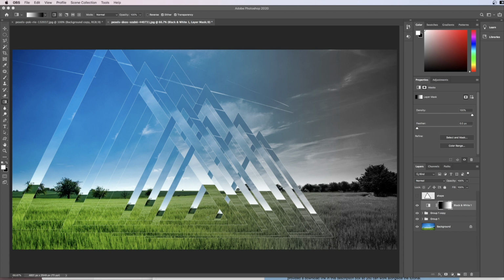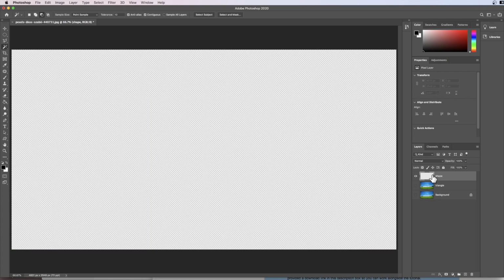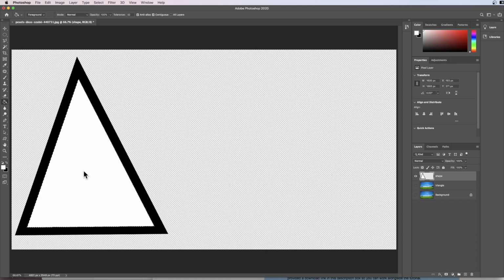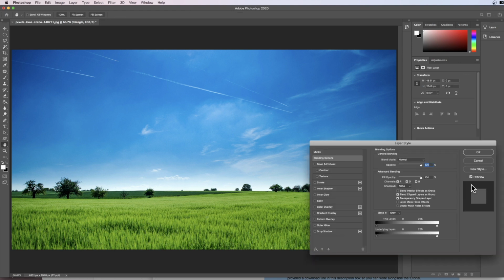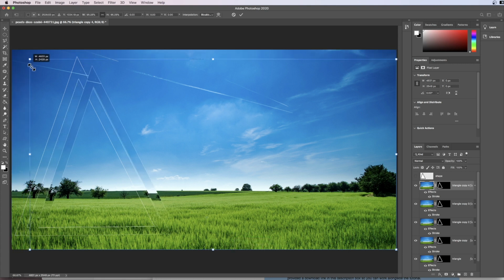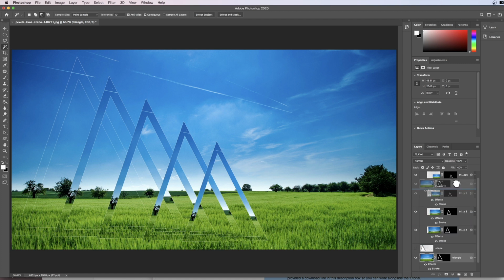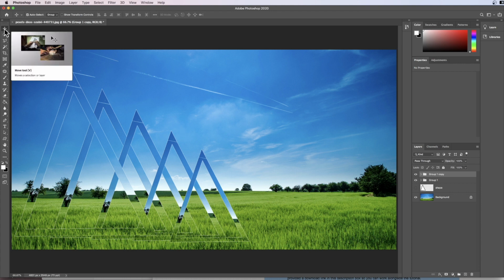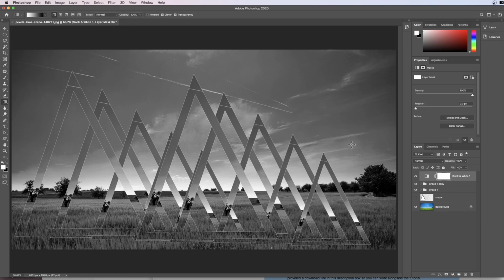Abstract Shapes in the Landscape | Photoshop Tutorials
Abstract Shapes in the Landscape
Download the start image here:
Start image:

Welcome to todays tutorial. These tutorials are aimed at helping people starting out in photoshop, so I try to make them as user friendly as possible. They are designed with the beginner. Remember, you can download the photo we are working on in the description box below:
As always, the first thing we are going to do is reset essentials so that photoshop on your screen looks the same as photoshop on my screen.
Also we are going to reset all tools to make sure they are the same as mine.

All images in this tutorial are stock images and have come I have provided a download link in this description box so you can work alongside the tutorial.